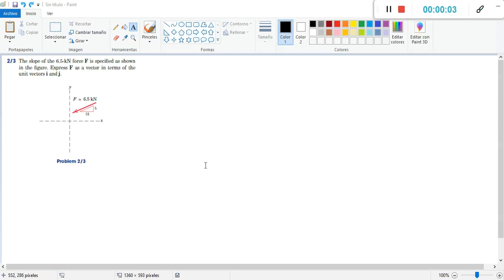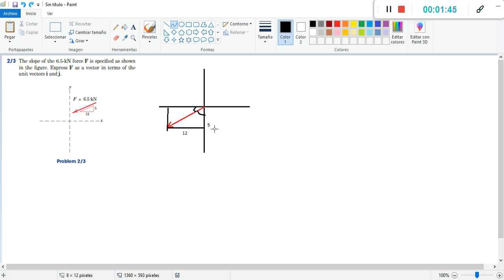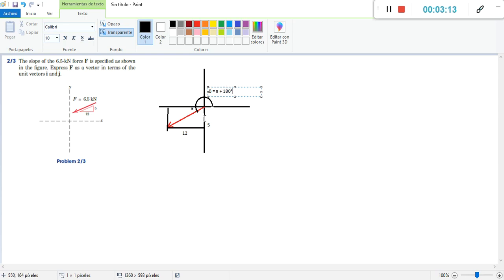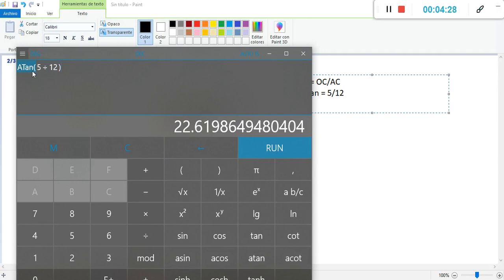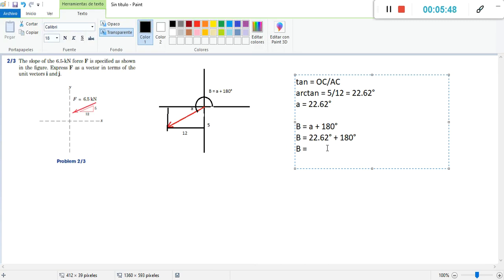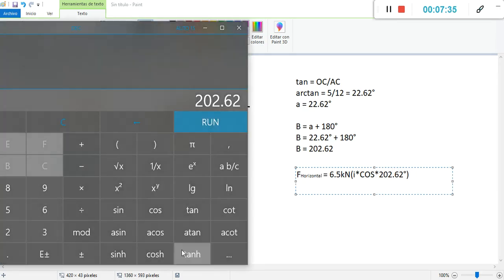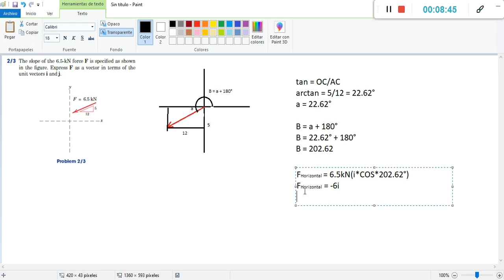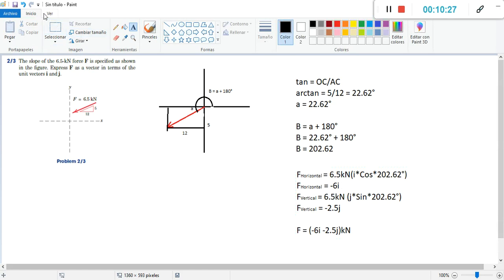Problem 2/3 Force Systems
Raymundo Dariel Baas Cabañas
Physics Unit 1 Extemporaneous